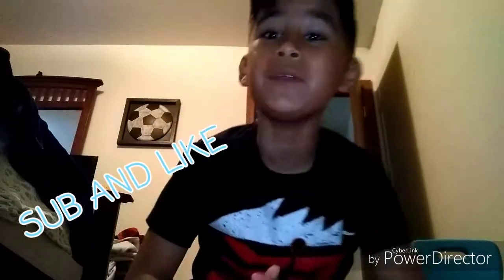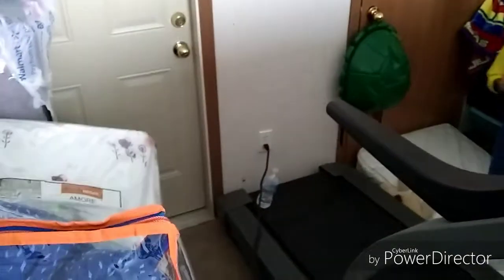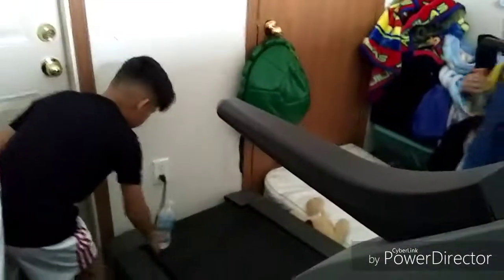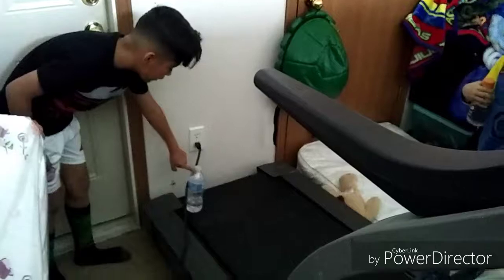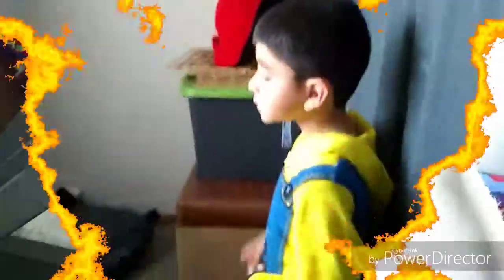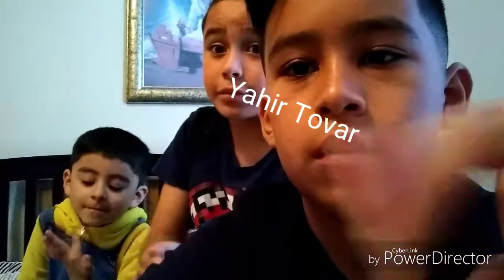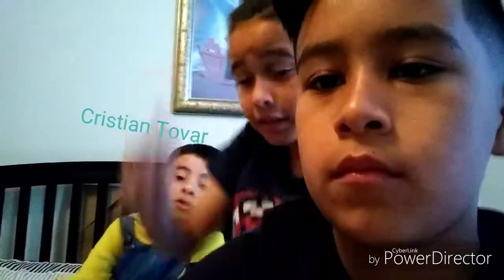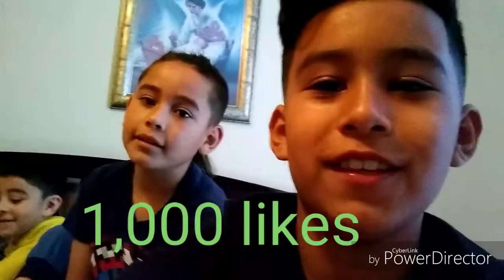Epic Flip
Yahir Tovar

Cristian Tovar